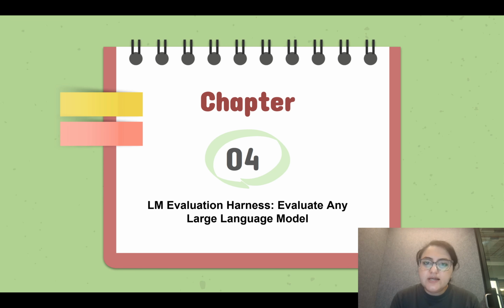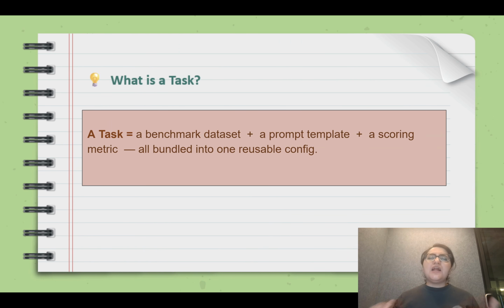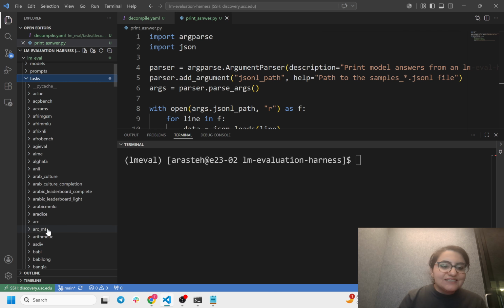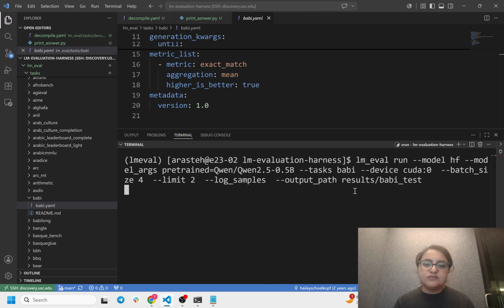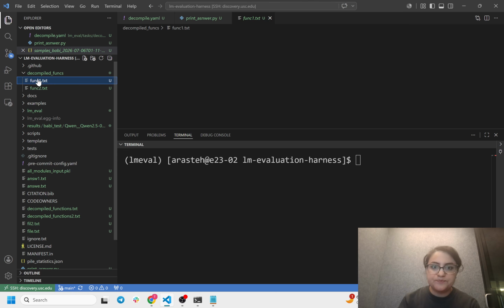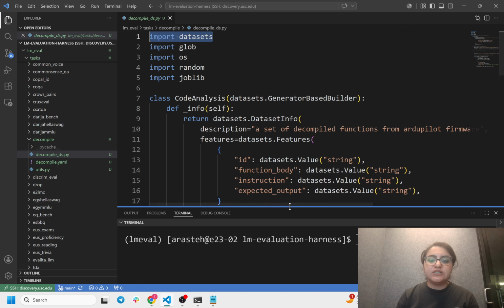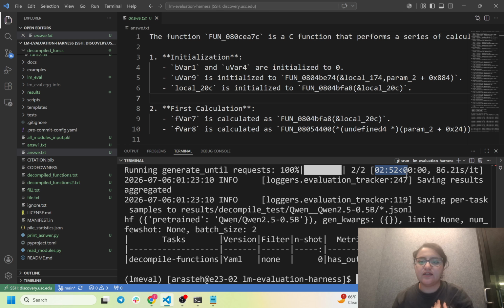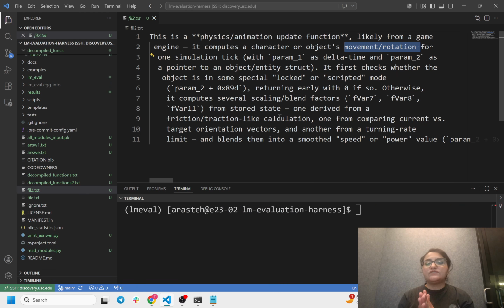LM Evaluation Harness Tutorial | Evaluate Any LLM Without Writing Model-Specific Code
Learn how to set up and use the LM Evaluation Harness (lm-eval-harness) to evaluate large language models without writing model-specific code. In this tutorial, I cover installation, running benchmarks, evaluating Hugging Face models, and creating your own custom tasks for reverse engineering.